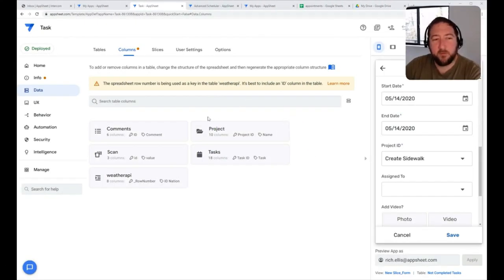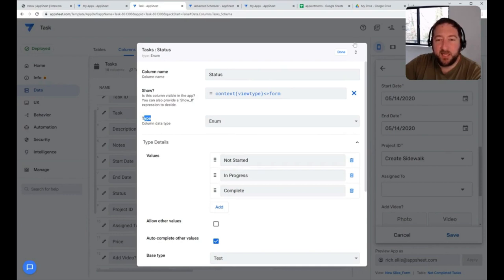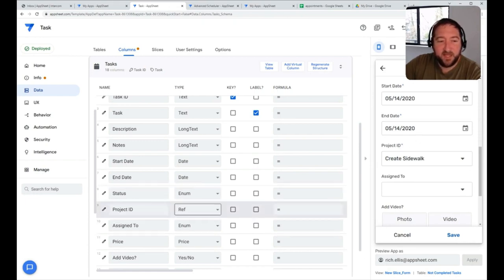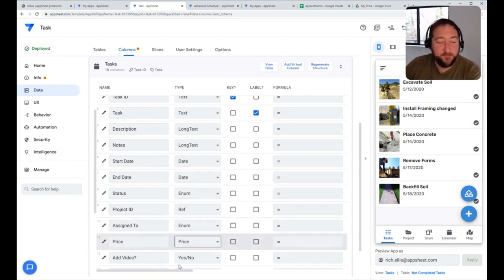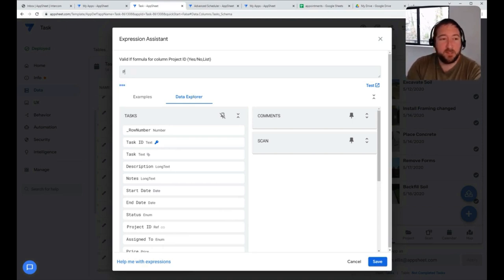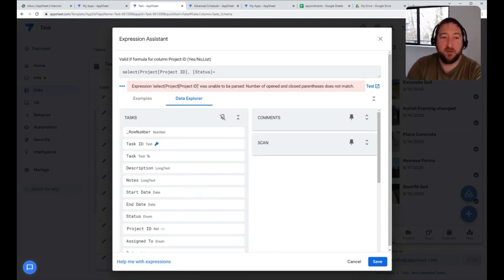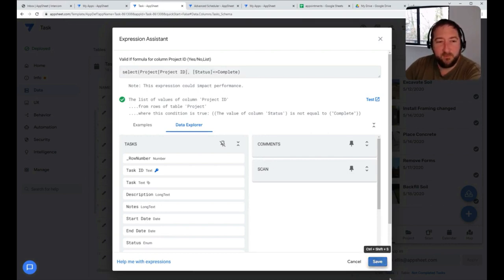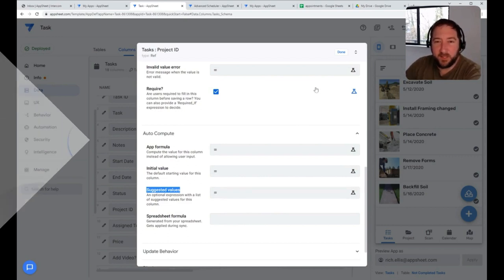Quick Tip Friday - Three Ways to Make Dropdown Menus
3 different ways to make a dropdown menu in AppSheet.